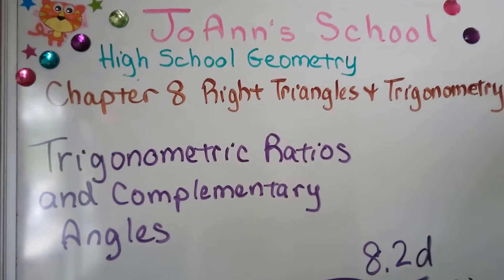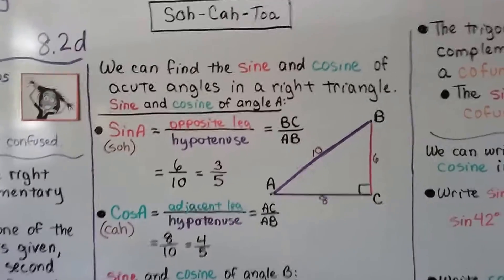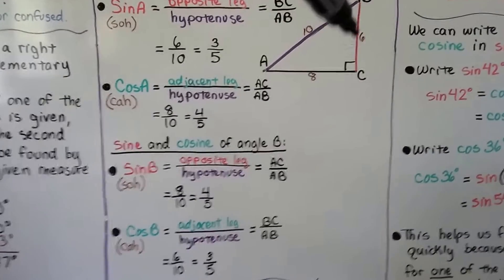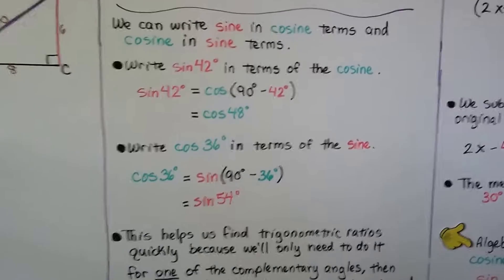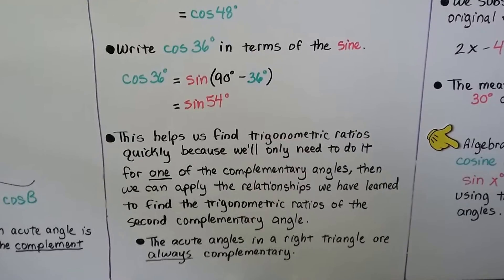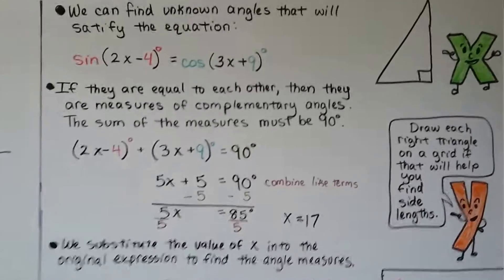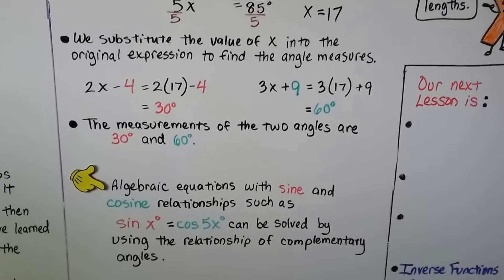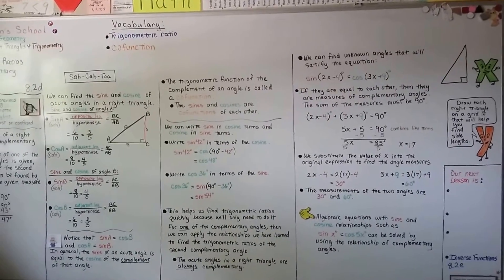Geometry 8.2d, Trigonometric Ratios & Complementary Angles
An explanation of how we can find the sine and cosine of acute angles in a right triangle by using the complement of that angle. The trigonometric function of the complement of an angle is called a cofunction, and the sines and cosines are cofunctions of each other. We write sine and cosine terms, and cosine and sine terms. We find unknown angle measures that will satisfy an algebraic equation for the variable x.

MINDS Minds.com/joannsschool